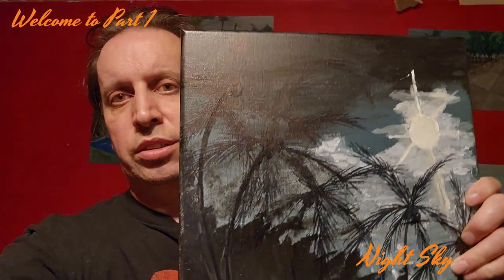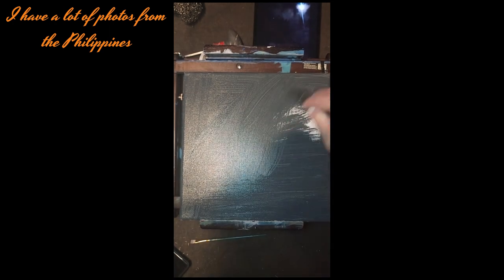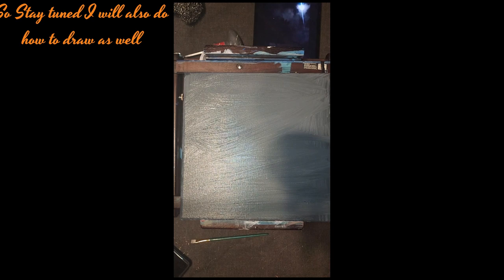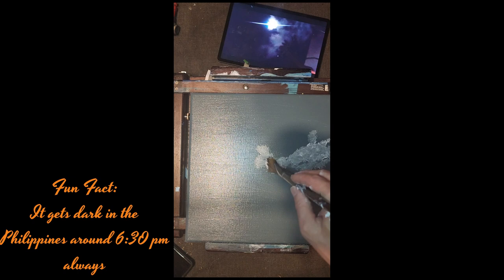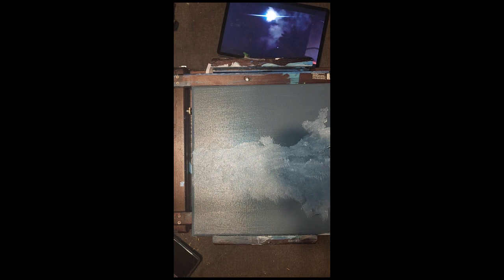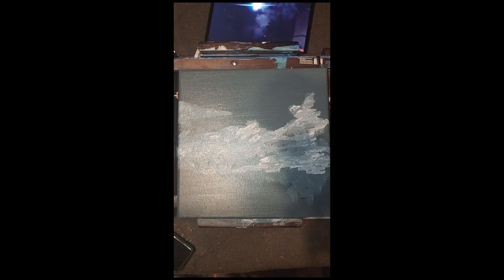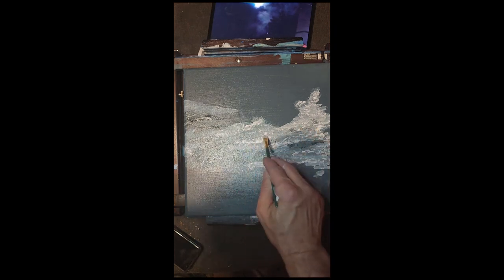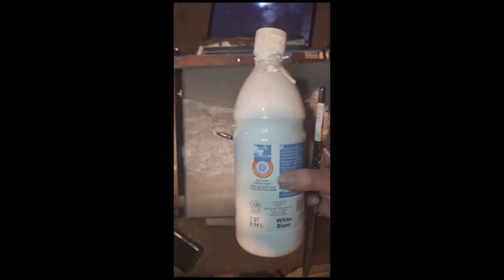Inspired paintings How to do a simple Night Scene, I painted this from Pamplona Philippines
In this video you'll watch me create a Night Scene from a photo this   is a 2 part video, in part 1 you'll see how I go from a blank Canvas to this Night Scene. Easy night scene painting, This How to video will show you how easy a night scene can be.